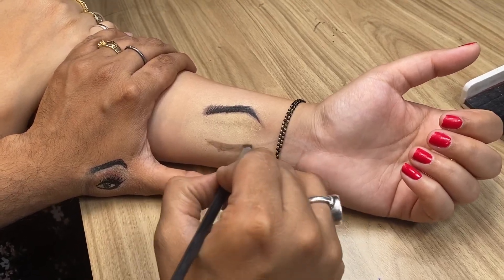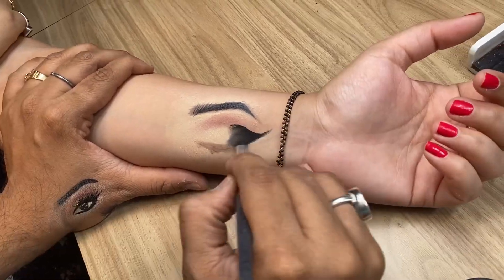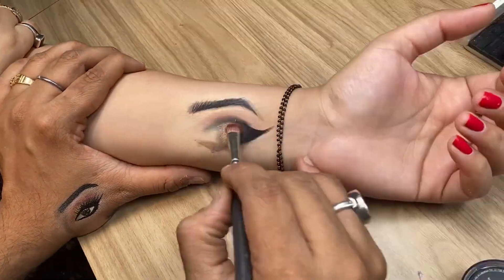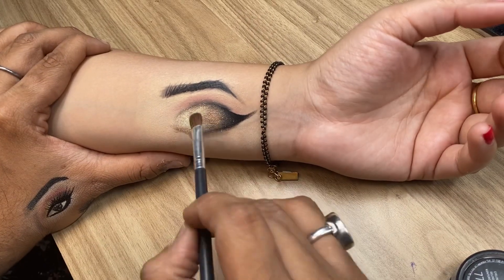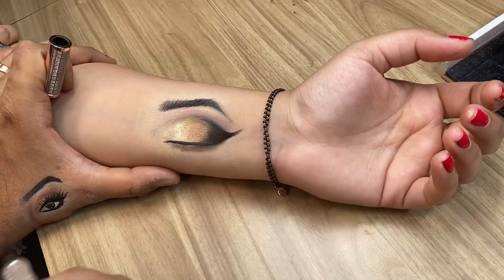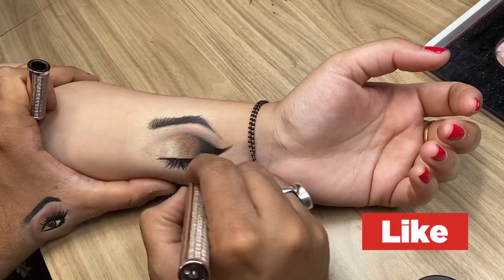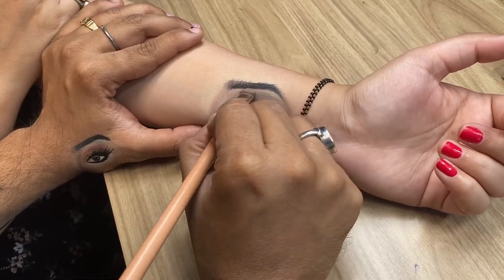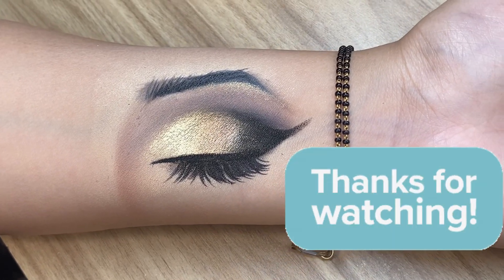Earthy shades eyemakeup on hand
In this video, we have created eyemakeup on hand using earthy colors and we have designed an elaborate shape to create an outstanding look

इस विडीओ में हमने हाथों पर आइ मेकप बनाया है
लाइक, कॉमेंट और शेर करे
धन्यवाद